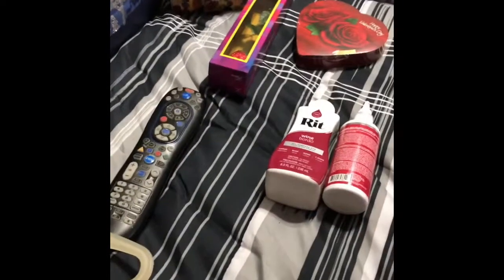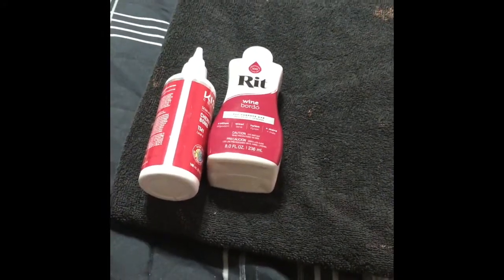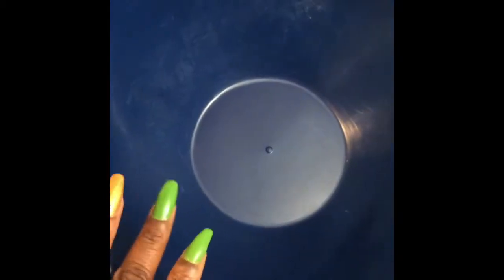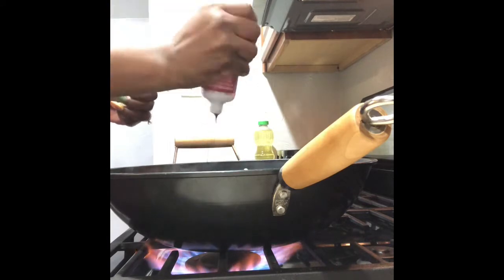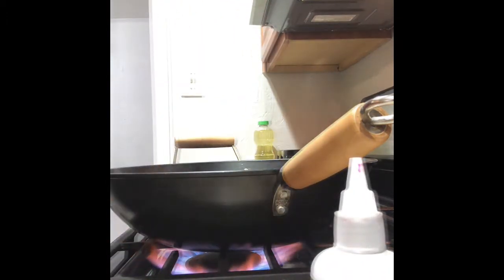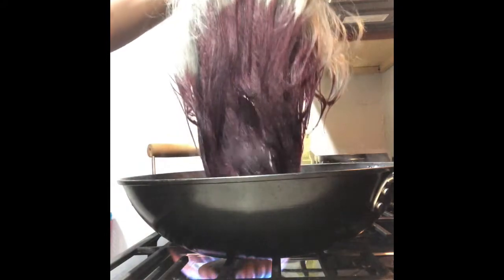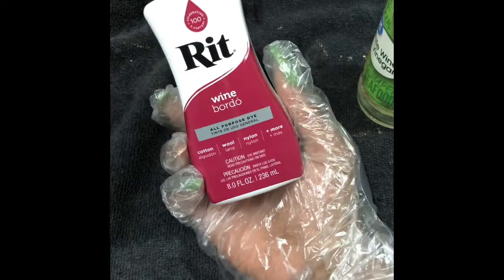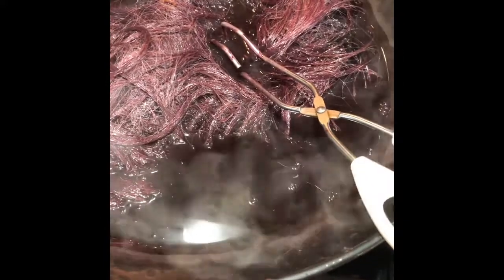Dying my sympathetic wig red🤦🏽‍♀️Was it a epic fail or pass???